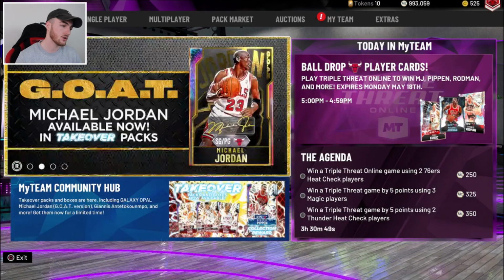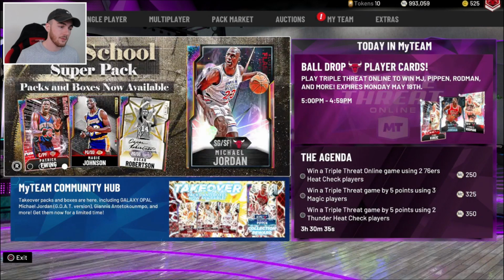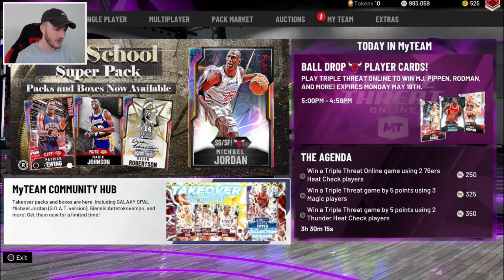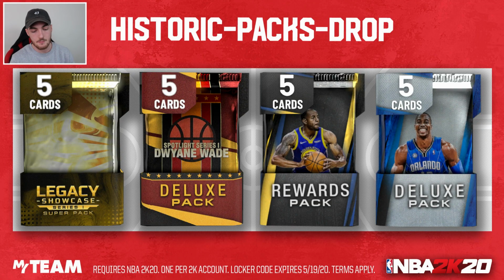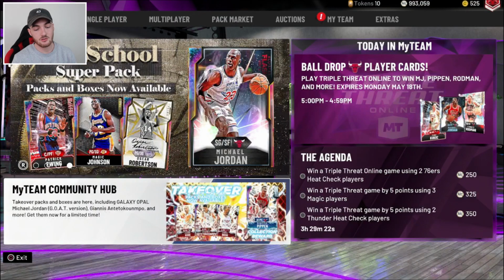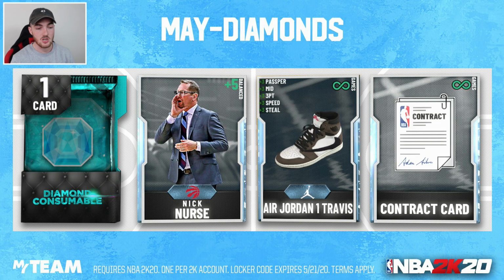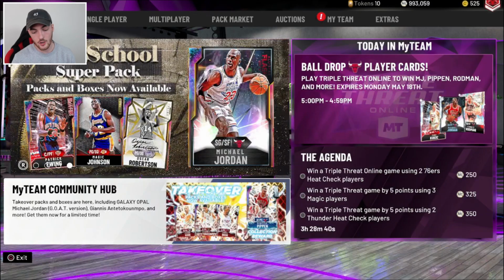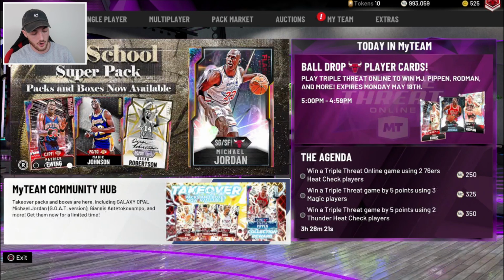9 FREE *ACTIVE* LOCKER CODES 2K20! FREE MT, TOKENS, PACKS & MORE! WEEKLY RECAP! (NBA 2K20 MYTEAM)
Need to go 12-0, Spotlight challenges, Spotlight Sim challenges, evolve cards and more! Go contact ROSE NBA on Twitter now

Thank you guys for watching this NBA 2K20 MyTeam Locker code recap video where I show you guys all of the Locker codes 2K20 that 2K have dropped in this week so you guys never miss out on any 2K20 Locker codes ever! We had a lot of Locker codes in this video but they weren't the bext codes. There was Locker codes for free promo packs , free MT , free Tokens and even free Diamond cards , free Amethyst and free Pink Diamond players! I show you guys some Locker codes that never expire including the Pink Diamond Kobe Bryant Locker code that you need if you want to get Galaxy Opal Kobe Bryant from the Spotlight Sims challenges! I hope you all enjoy this NBA 2K20 MyTeam Locker code recap video!

Shake4ndBake , Jesser , JesserTheLazer , CashNasty , CashNastyGaming , LSK , Caldy , Chris Smoove , Jay Canada, Jiedel , Troydan, CarlosStory, DBG , Killzamoi